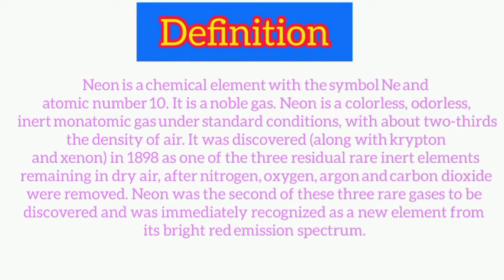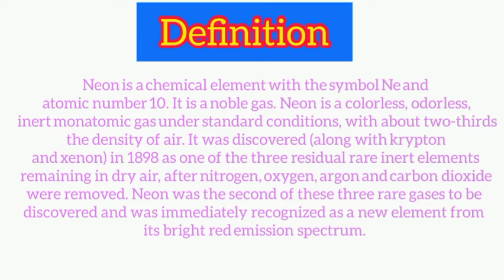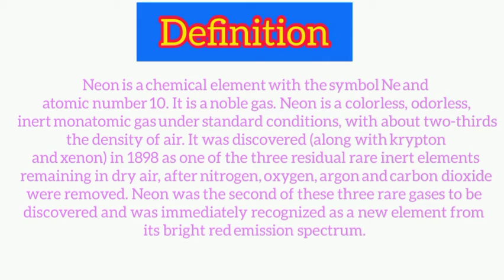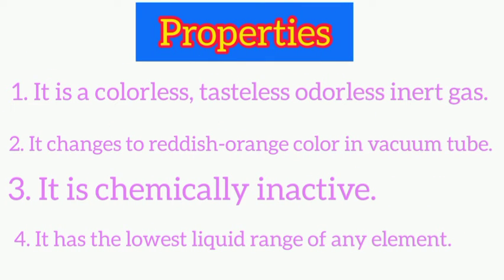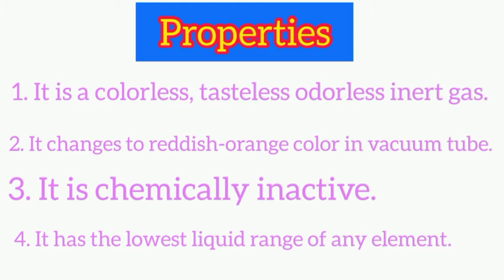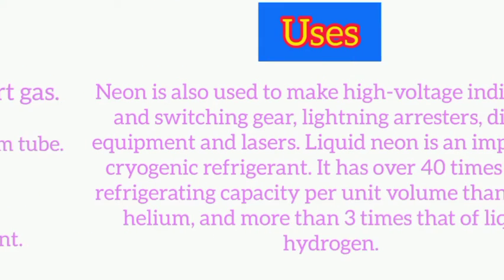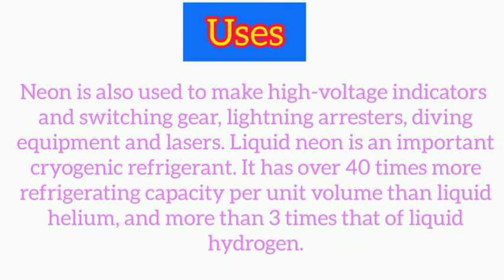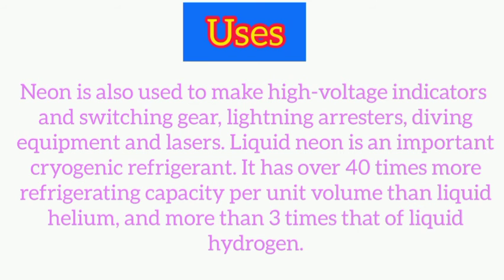Neon Definition। Properties of Neon। Uses of Neon। Basics Concepts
Hey guys!.

In this video we will learn about Neon. I have covered it's Definition, Properties,and its uses in this video...

हे लोगों!।

इस वीडियो में हम नीयौन के बारे में जानेंगे। मैंने इस वीडियो में इसकी परिभाषा, गुण और इसके उपयोग के बारे में बताया है...

उम्मीद है तुम लोगों को यह पसंद आया।